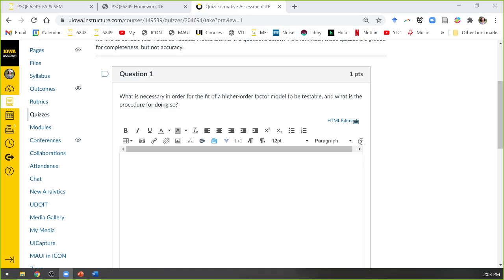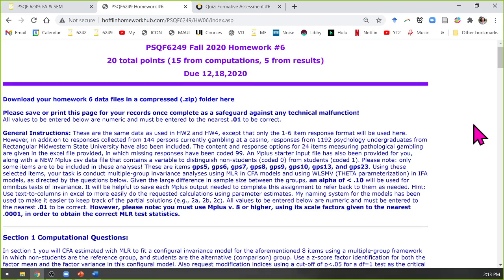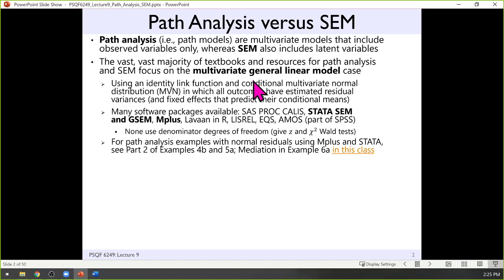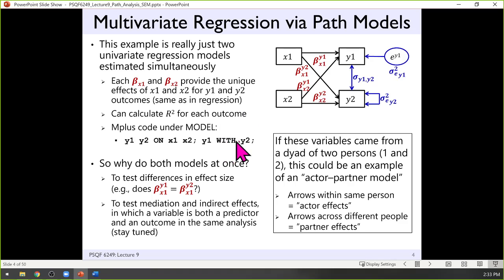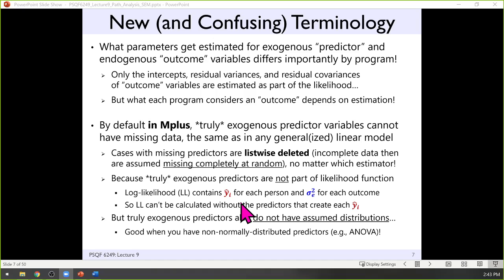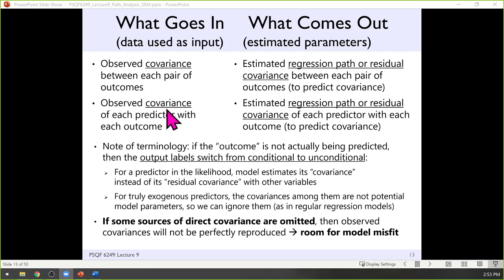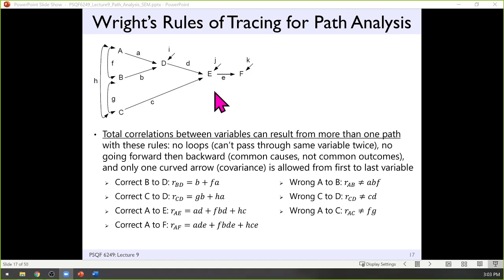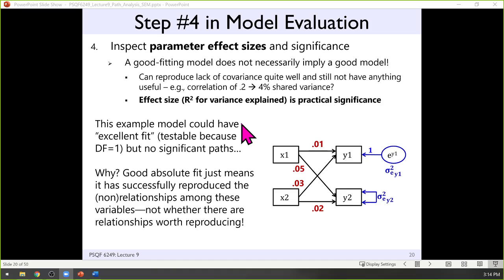PSQF6249_Lecture9_Part1